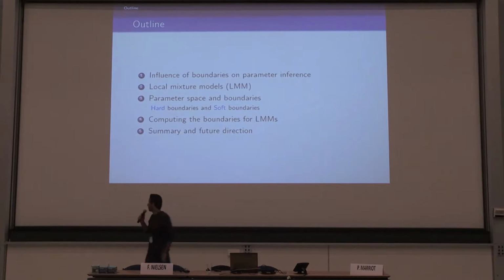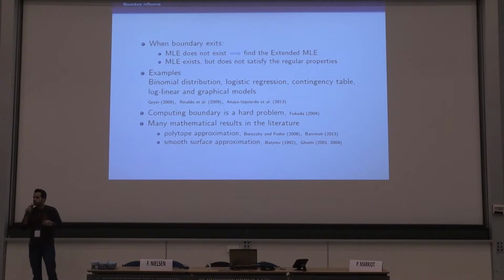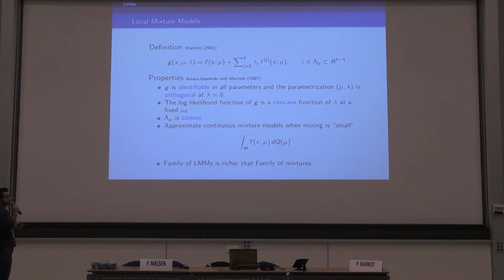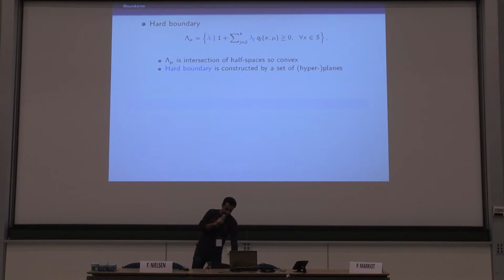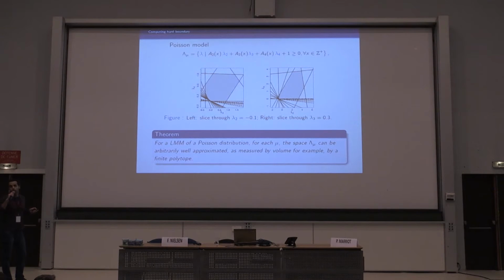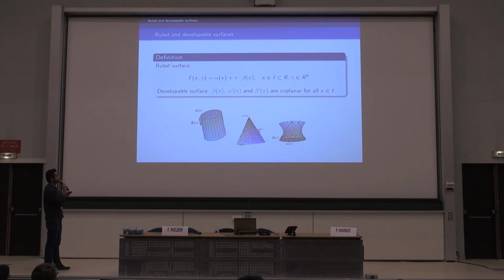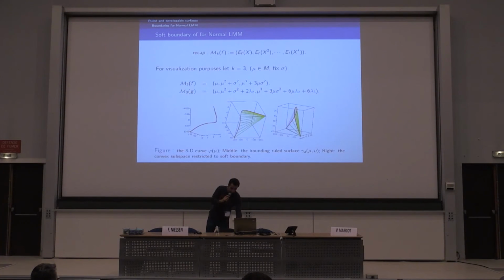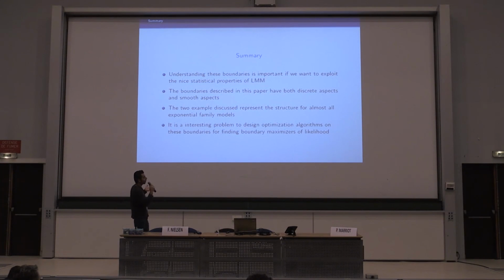Computing Boundaries in Local Mixture Models Vahed Maroufy, Paul Marriott